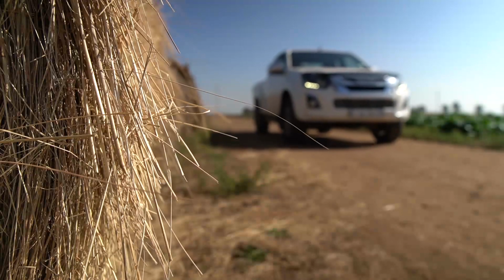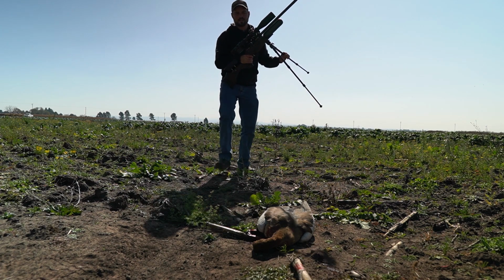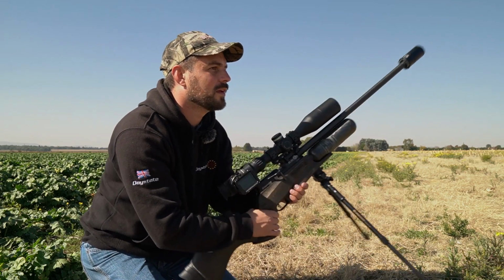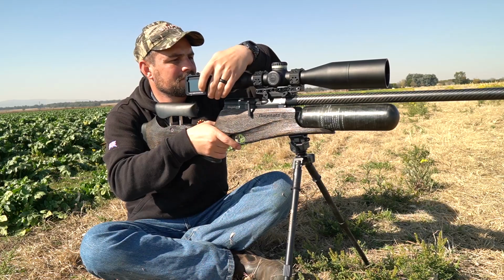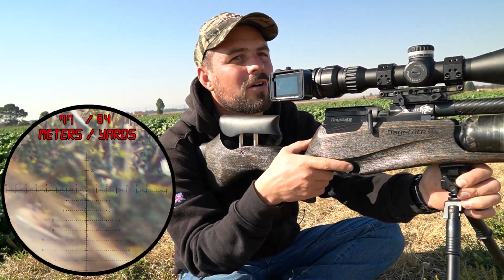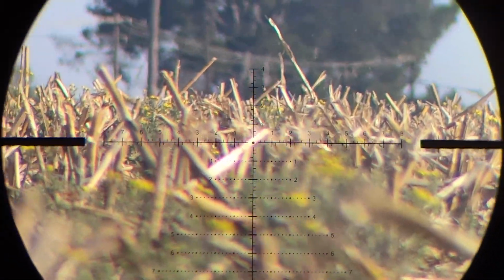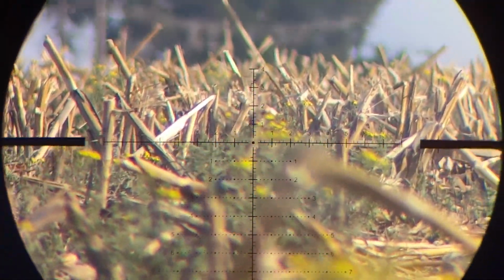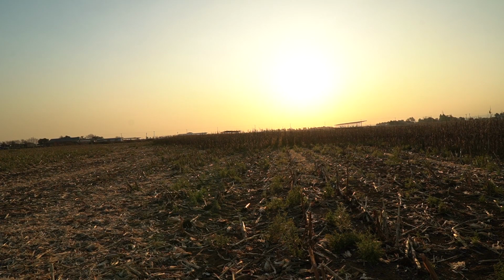Daystate Red Wolf Dove Hunting | Air Gun Pest Control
My Gear:

Air Rifle: Daystate Red Wolf Safari .22
Scope: Vector Optics Continental 4-24X56 FFP
Silencer: DonnyFL FatBoy
Scope cam Setup: Eaglevisioncam Side cam with a GoPro Hero 8
Ammo: 26gr Javelin Slugs
Velocity: 936FPS